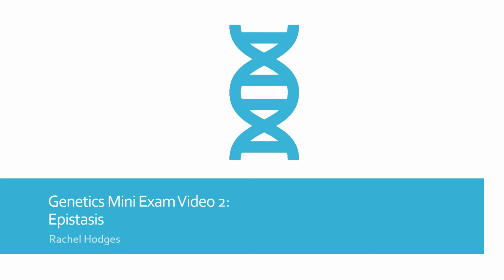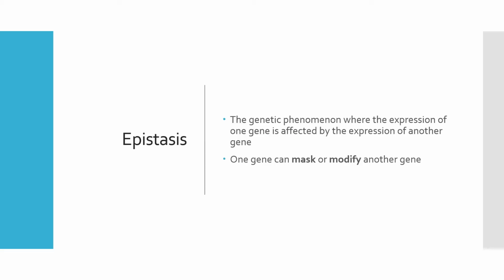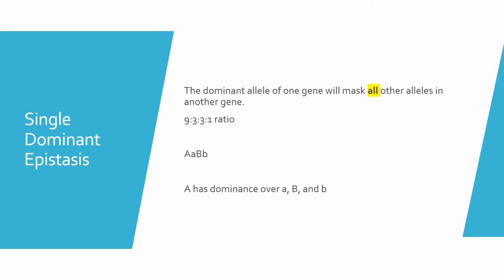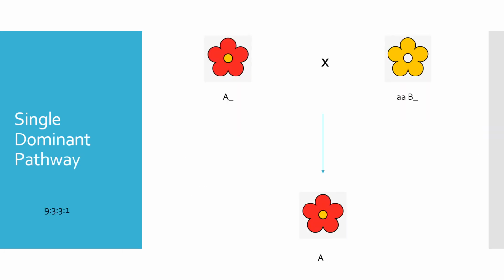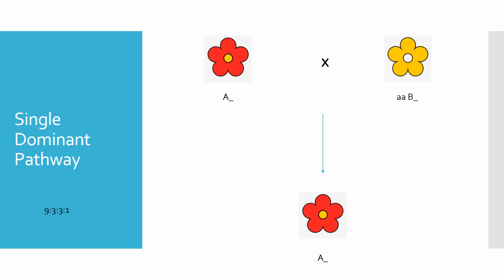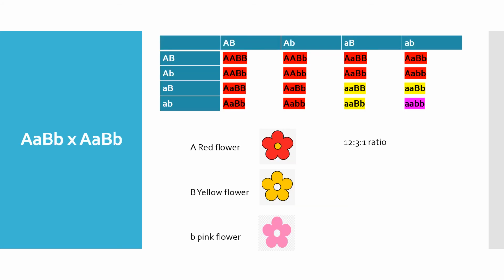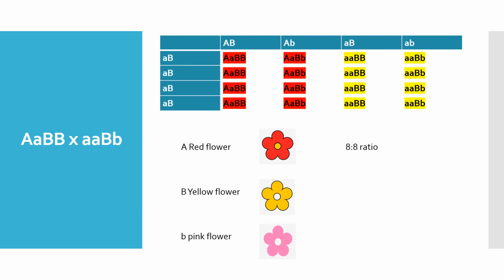Week 2 Mini Exam Video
References
-Genetic dissection of developmental pathways* §. (n.d.). Retrieved September 08, 2020,
-GN 311 Notes